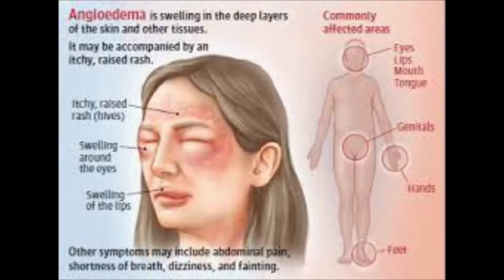Entresto |Sacubitril-Valsartan | how to use | side effects| hypertension| heart failure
Hello!
Here is a short guide on how to treat hypertension and heart failure using Entresto. I highlighted some of it’s side effects in this video. If you have other questions regarding the medications, please be sure to click the link down below to get recommendations from a healthcare professional;

This information should not be used to decide whether or not to take this medicine or any other medicine. Only a personal healthcare provider has the knowledge and training to decide which medicines are right for a specific patient. This information does not endorse any medicine as safe, effective, or approved for treating any patient or health condition. This is only a brief summary of general information about this medicine. It does NOT include all information about the possible uses, directions, warnings, precautions, interactions, adverse effects, or risks that may apply to this medicine. This information is not specific medical advice and does not replace information you receive from the healthcare provider. You must talk with your healthcare provider for complete information about the risks and benefits of using this medicine.